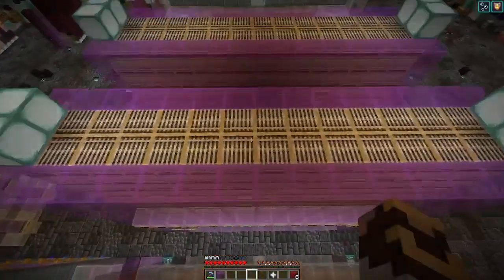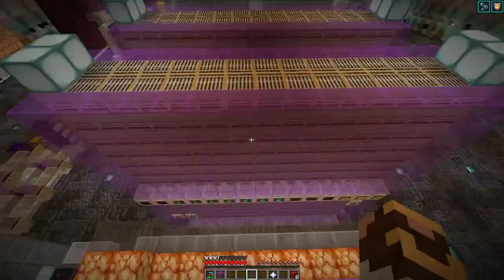Let's Play Survival with Boomer! Base and Slimefun updates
Welcome back to the series! Hopefully we're back with regular updates now. Wanting to give you a base tour update, where we're at and what I'm focusing on now.